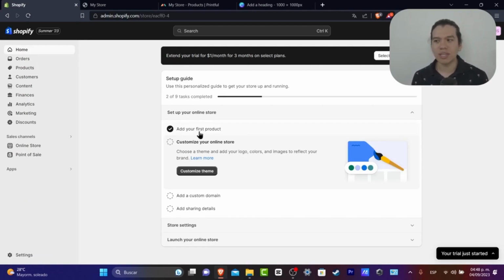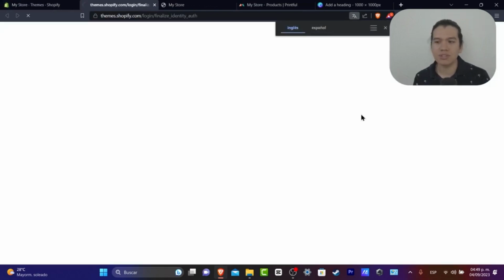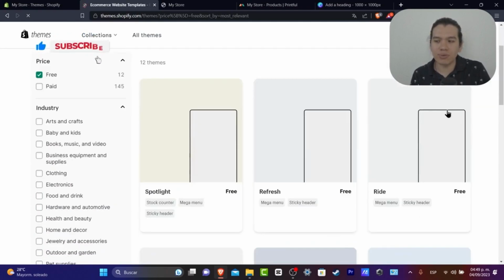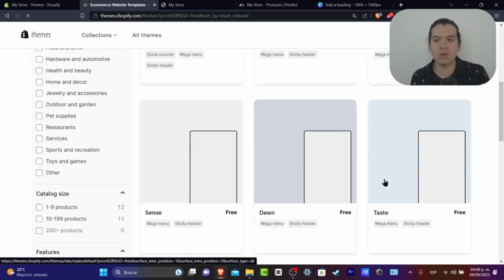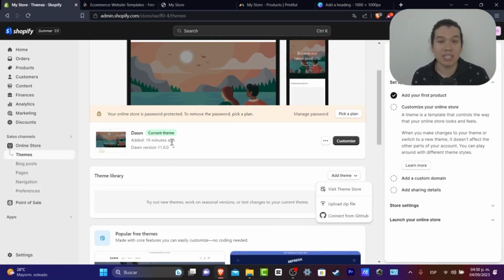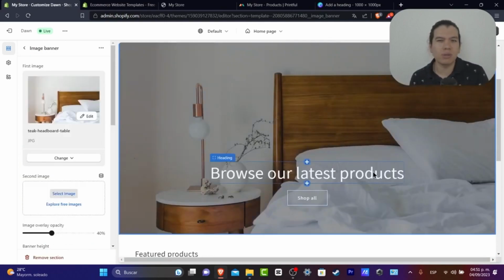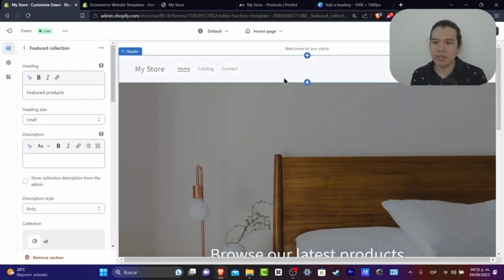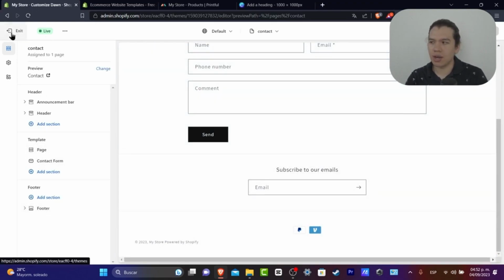How To Customize Your Shopify (2026) Step by Step Tutorial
Customizing your Shopify store is an essential step to building a professional and unique online presence. To customize your Shopify store, begin by selecting a theme that matches your brand's style and aesthetic. From there, utilize the theme editor to adjust colors, fonts, and layouts to create a cohesive brand experience.

Adding apps to your store can also enhance its functionality and user experience. Consider using apps for reviews, social media integration, and email marketing. Finally, don't forget to optimize your store for search engine rankings by adding relevant keywords and meta descriptions. With these tips, you can create a customized Shopify store that sets your brand apart from the competition.